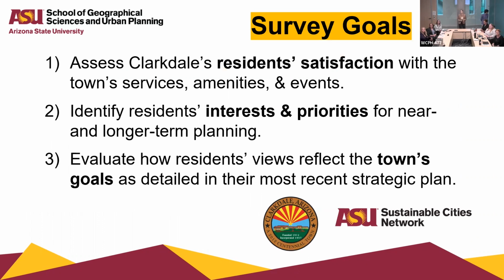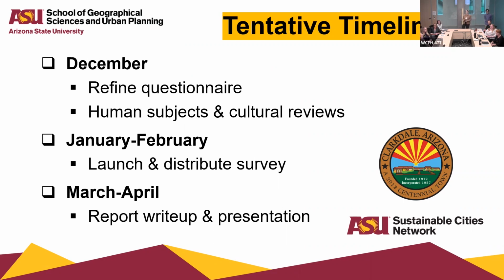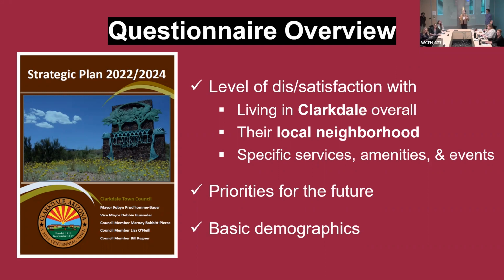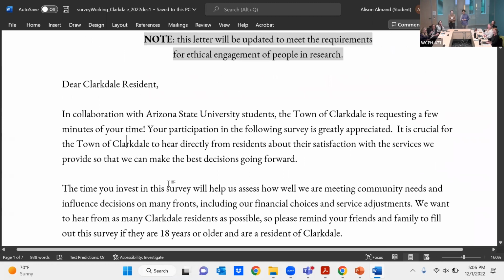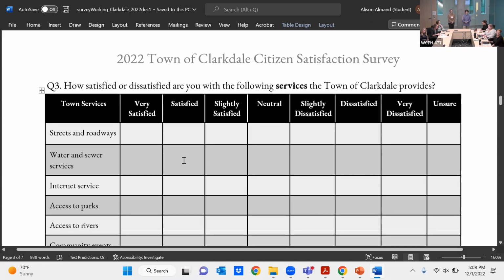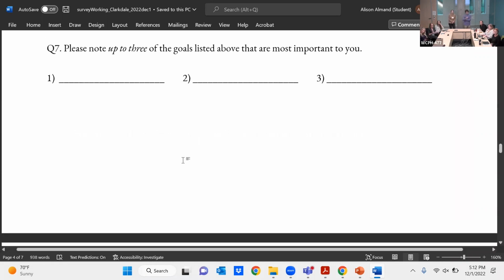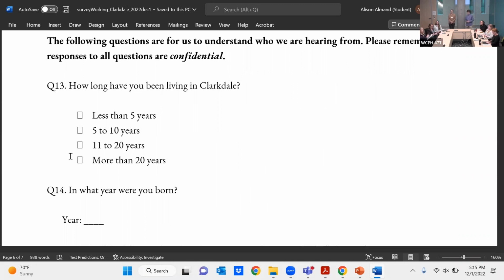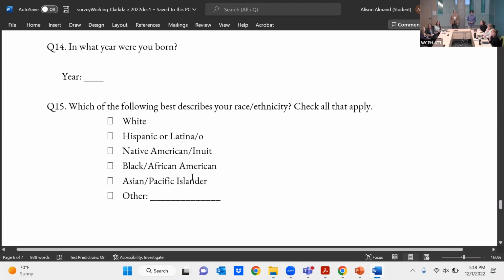22F Showcase: Clarkdale | SOS/PUP 598 | Community Survey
Project: Community Survey
Community: Town of Clarkdale
Class: SOS/PUP 598
Faculty: Kelli Larson
Students: 2 graduates
School: The College